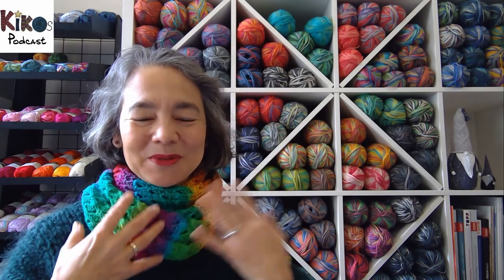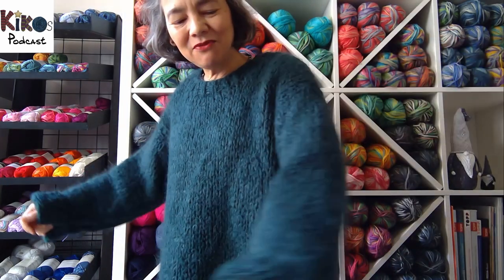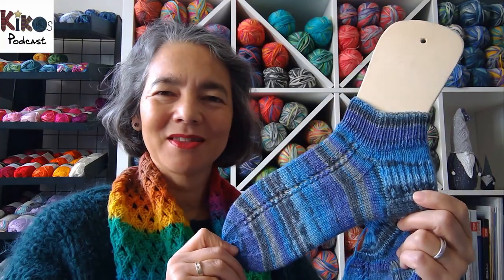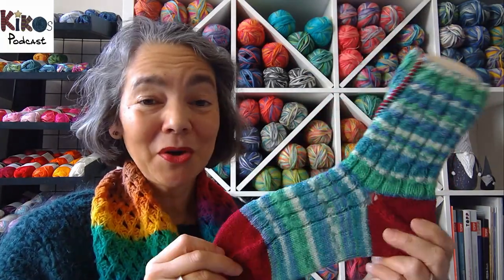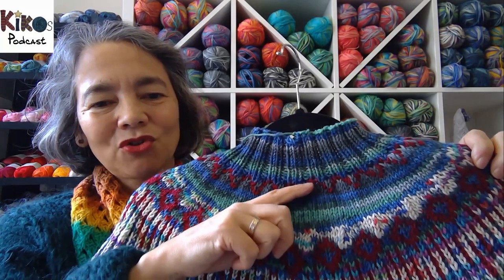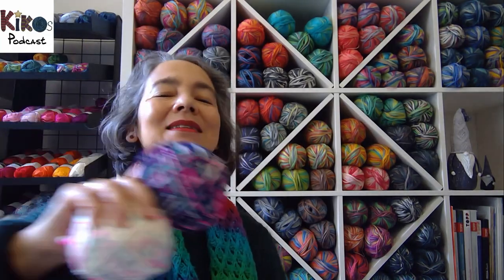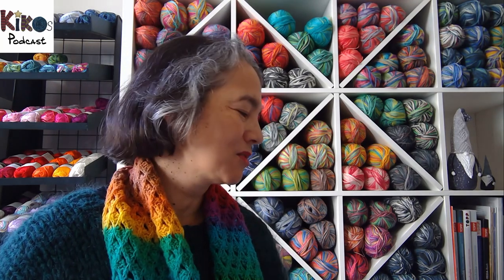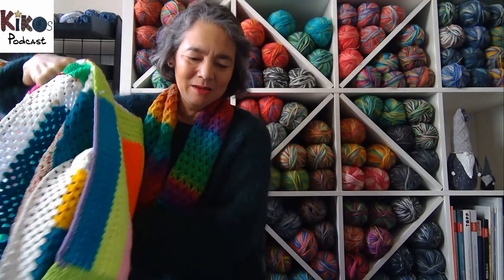Kiko's Knitting Podcast #176 - Film Reel Socks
Kiko's Knitting Podcast Episode 176 of my podcast about knitting, crochet and my wool shop Kikos Strickschule in Wiesbaden.
In my knitting podcast I tell you about my knitting projects - finished ones, ones that are still in progress and ones that I am still planning.

Yukiko Döhlert
Kikos Strickschule

▬▬▬  Projects in Video ▬▬▬

Alterknit Rebellion: Radical Patterns for Creative Knitters

Strickideen Statement Stricken – Stricken mit Farbe und Phantasie

Knitting Block by Block by Nicky Epstein

chiaogoo auswechselbare Nadelspitzen Twist Red Lace Mini

Einfach nordisch stricken für Klein und Groß

▬▬▬ Websites ▬▬▬

Viva Vittoria!

▬▬▬ Social Media ▬▬▬

▬▬▬ ♬ Music ▬▬▬

This video contains unpaid advertising.
Dieses Video enthält nicht bezahlte Werbung.

▬▬▬ Hashtags ▬▬▬